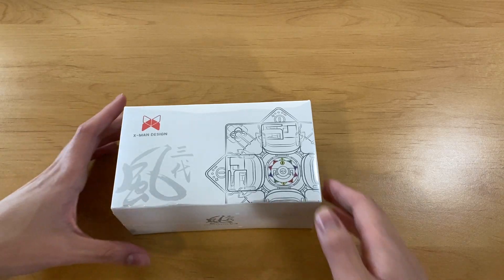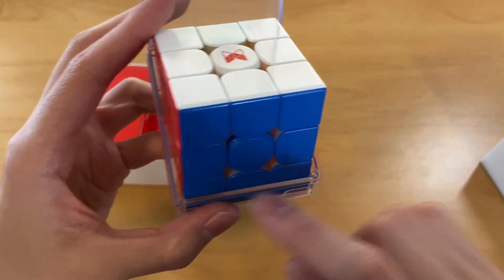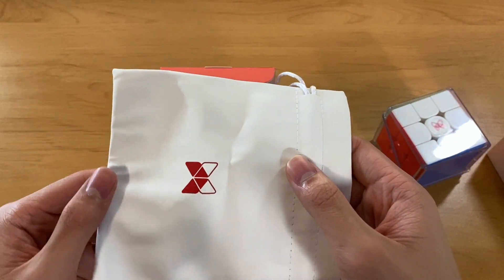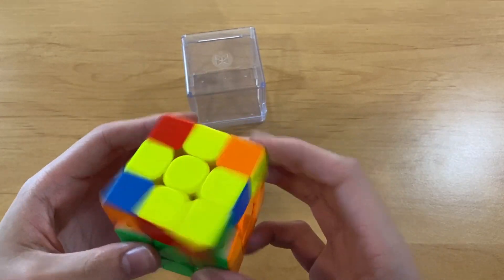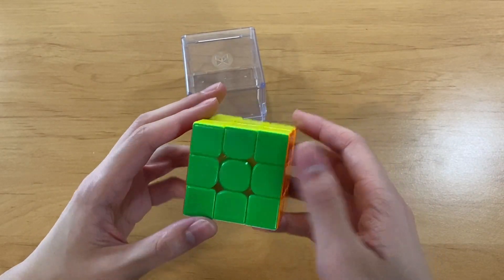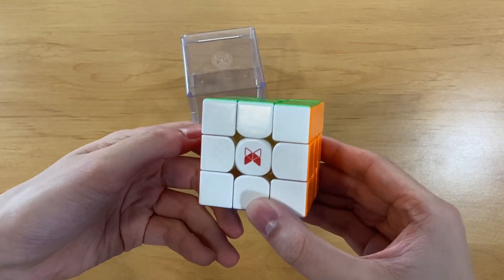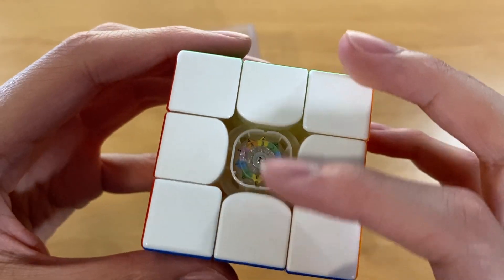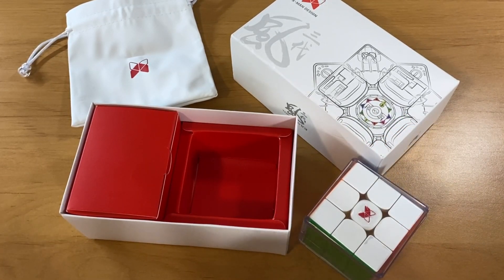X-Man Tornado V3 Unboxing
@SpeedCubeShopOfficial  sent me the flagship version of the brand new X-Man Tornado V3, an extremely anticipated cube from QiYi. It's very good.